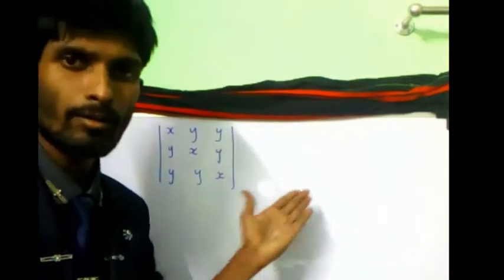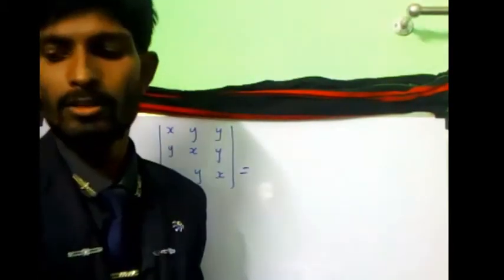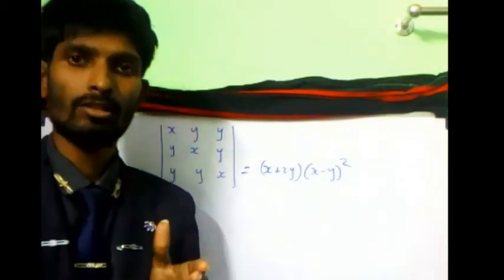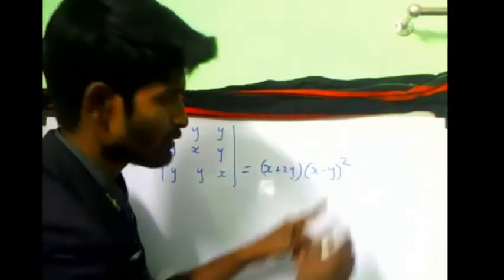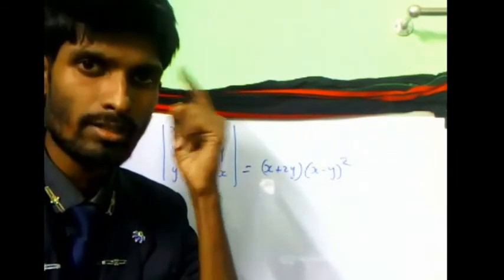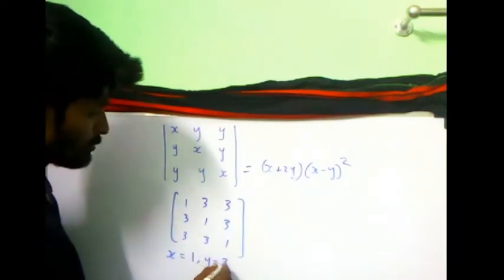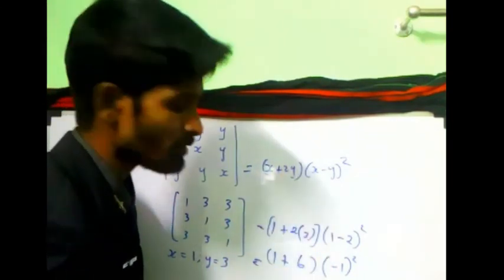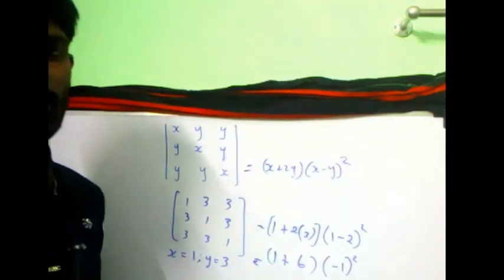GATE CLASS EC LINEAR ALGEBRA LA10 Problem+ Shortcut